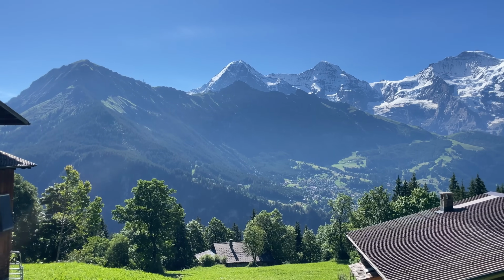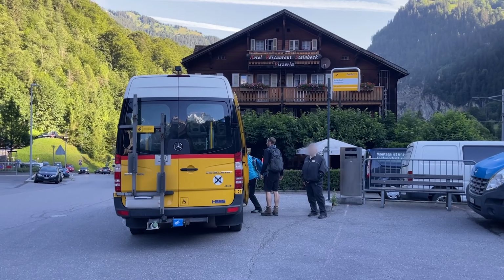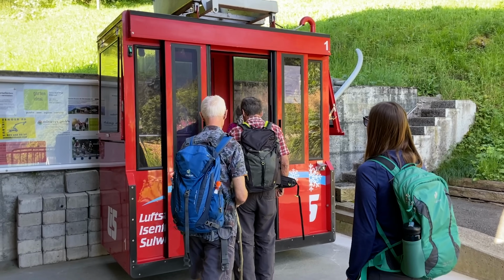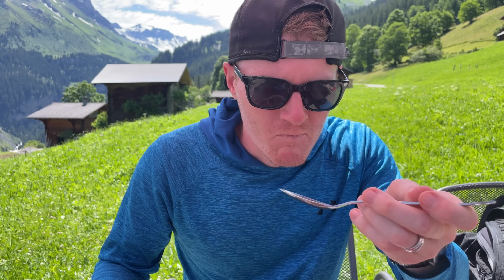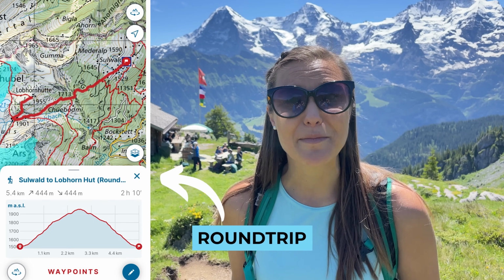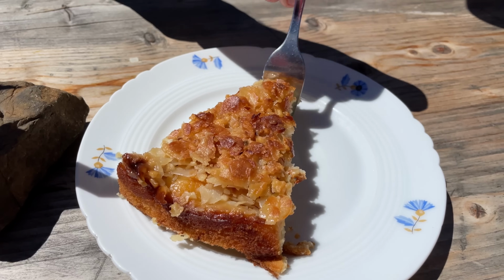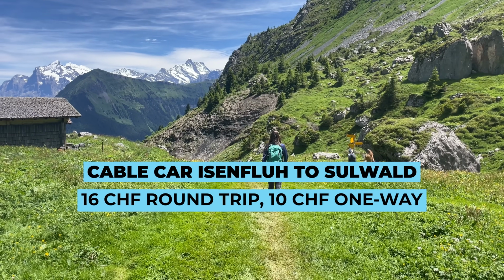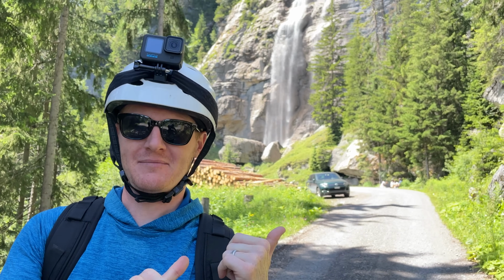The BEST-KEPT SECRET SPOT in the Jungfrau Region!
Is _THIS_ place the *best-kept secret in the Jungfrau Region?* We think so, and today we’re gonna show you why!

But before we tell you about this hush-hush spot, let’s give you a little context and see if you can guess where we are first.

_Looking for more places to add to your Swiss itinerary? Shop our Swiss Travel Guides!_

For comparison, more than 1 million travelers went to *Jungfraujoch*, more than 840,000 went to *Grindelwald First*, and the Harderbahn traveled up and down from *Interlaken* to *Harder Kulm* more than 825,000 times in 2023!

_…But this place has a cable car that can transport just 8 people, *or 1 cow*, at a time._

*WHERE IS THIS HIDDEN GEM?*
It’s perched just above Lauterbrunnen Valley!

Also called “the armchair of the Bernese Oberland” because of its cliffside position.

*WHAT TO DO HERE*
First, enjoy the beauty of the Swiss Alps — there are stunning panoramic views from this spot!

Second, go hiking. There are trail options in nearly every direction, but we suggest our favorite, which leads to a waterfall, lake, and mountain restaurant.

And of course, eat! With a few different off-the-grid restaurants, you’re sure to satisfy your taste buds with traditional Swiss food.

*WATCH NOW* to discover the Jungfrau Region’s best-kept secret!

// SWISS TRIP PLANNING RESOURCES //

Traveling to Switzerland soon?
Interlaken, Grindelwald, Lauterbrunnen, Lucerne, Zermatt, and beyond!

🔔Stay updated with notifications

If you love traveling Switzerland, getting off-the-beaten-path, or having foodie experiences, then you're in the right place!

🙋🏻‍♀️🙋‍♂️We're Jana and Brett — Aplins in the Alps.

We help you TRAVEL SWITZERLAND 🇨🇭WITH CONFIDENCE to maximize your experiences while minimizing your budget and planning time.

Oh, and we live in Switzerland too!